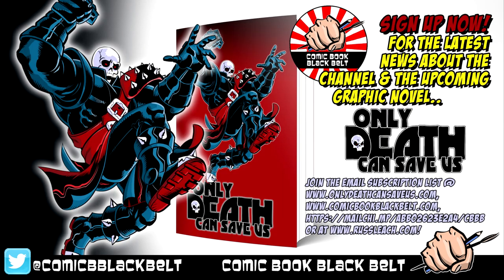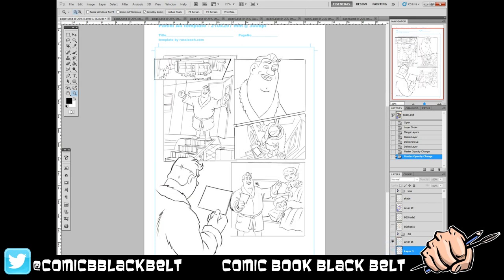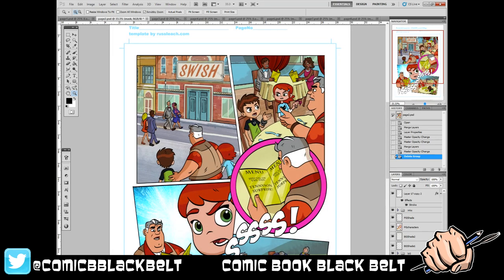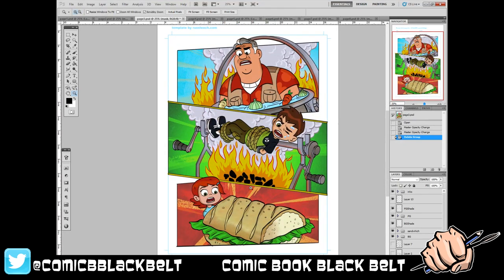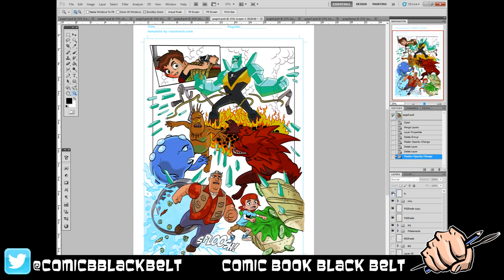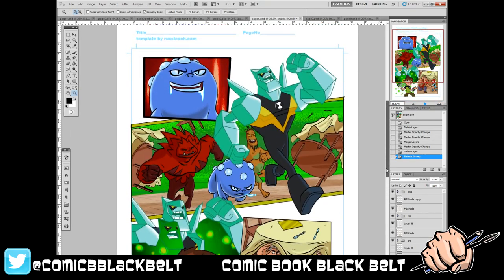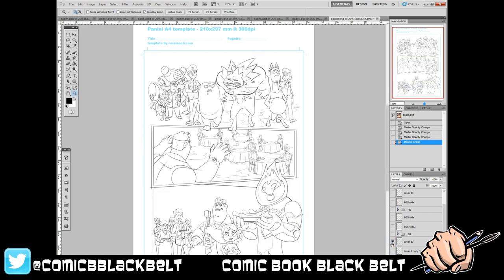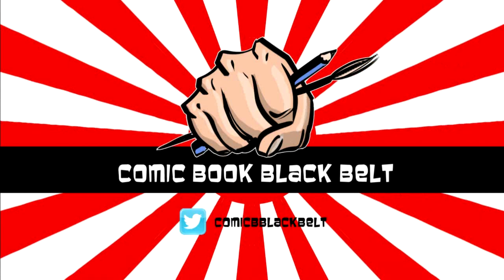Creating Comics - Ben10 Magazine #9 - Comic strip page breakdown - Layer usage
I don't care if you are comicsgate or anticomicsgate - I'm not interested in the politics and negative energy!

What I AM interested in, is improving my art, the love of comic book art and a real dialogue with ANYONE who just loves comics like I do!

Join me in the dojo so we all can improve our art and love of it!